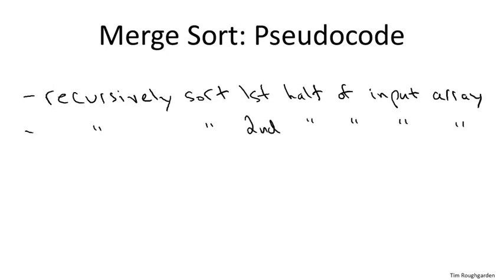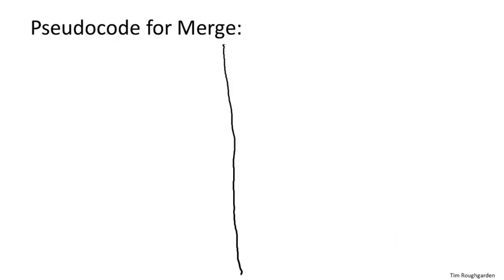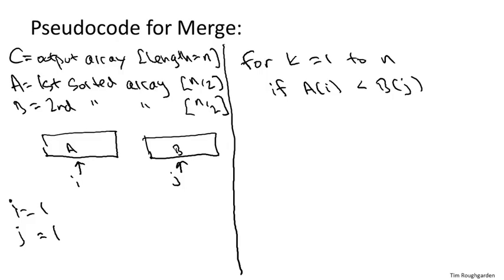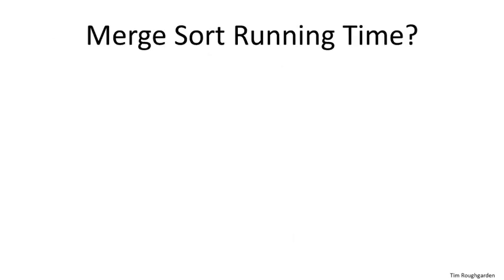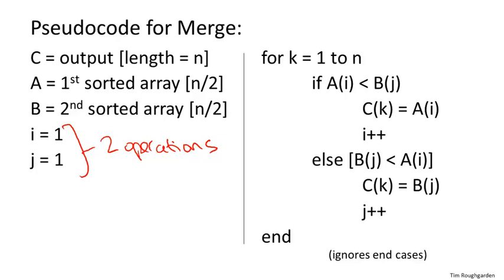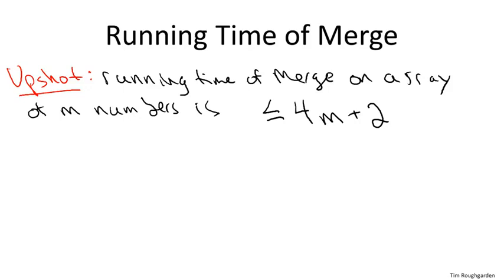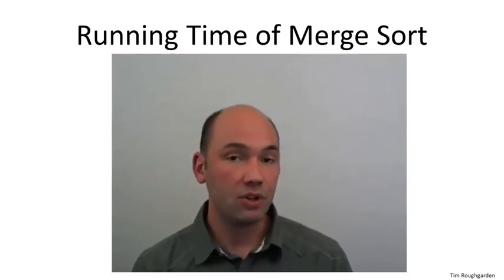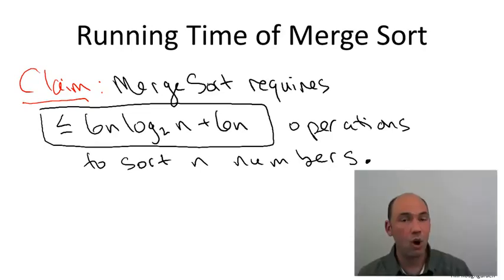6.Merge Sort Pseudocode | Coursera Online Courses